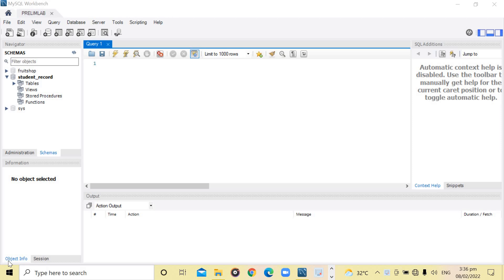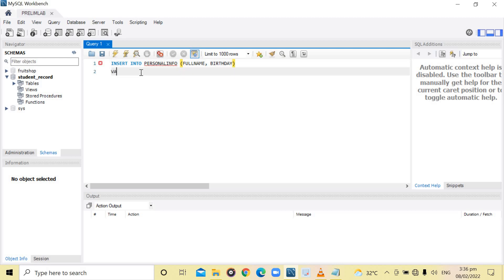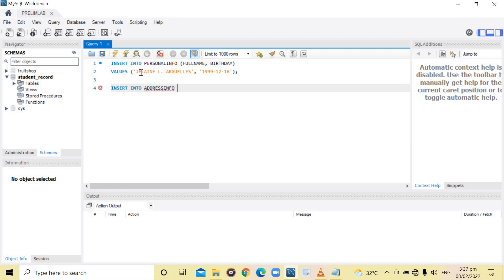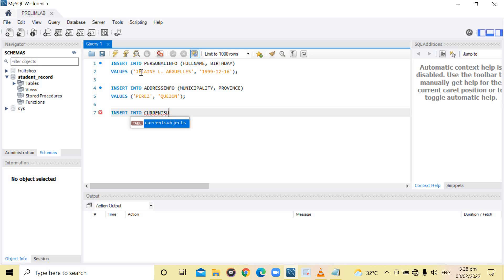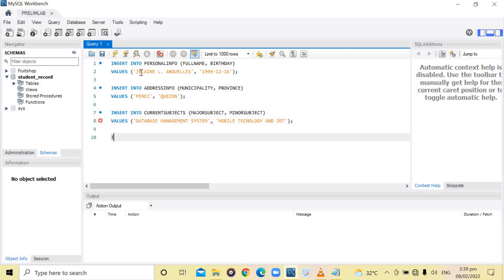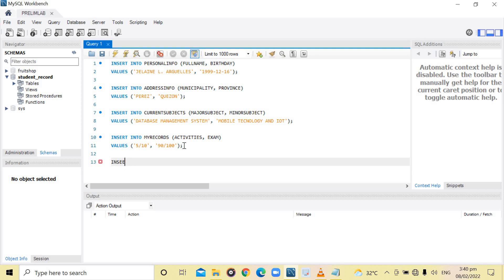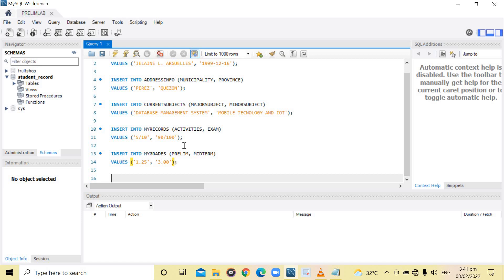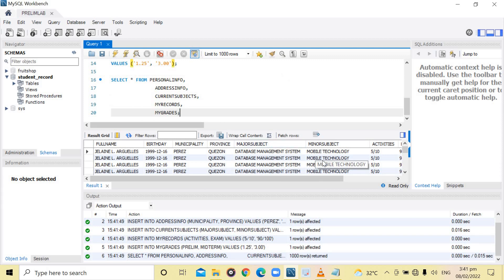CPC05 PRE LAB2 INSERTING AND SELECTING DATA FROM THE DATABASE